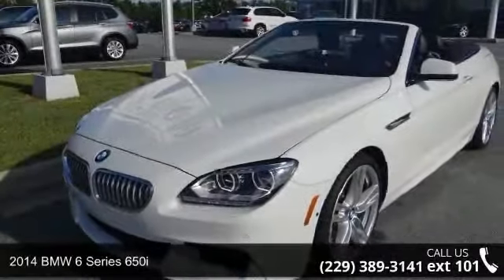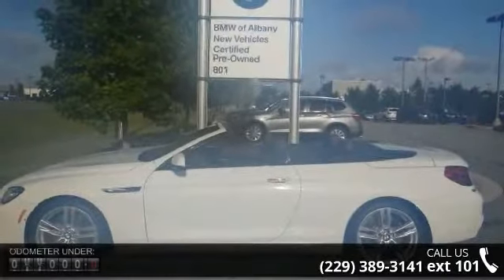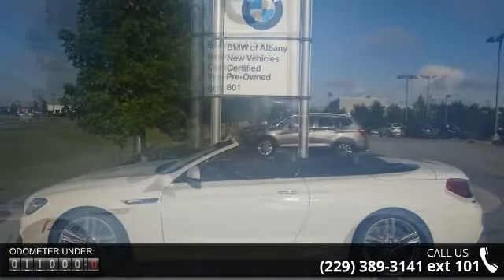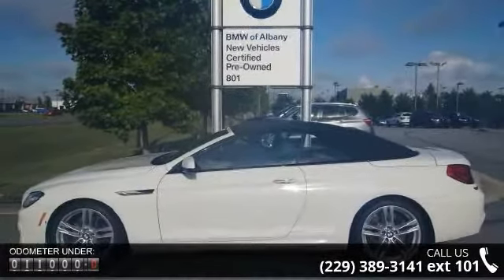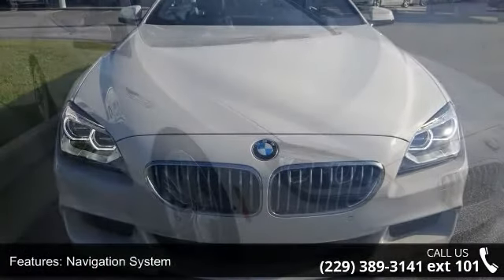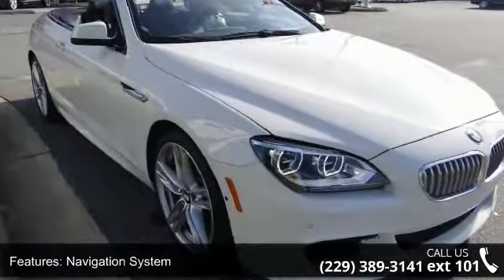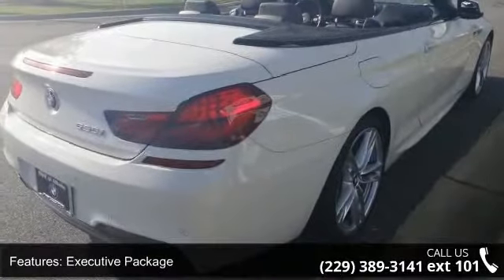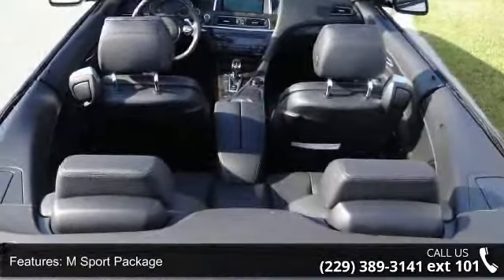2014 BMW 6 Series 650i - Albany, GA - Albany Motorcars, G...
This 2014 6 Series is for BMW nuts looking everywhere for an outstanding, low-mileage gem. This convertible will take you where you need to go every time...all you have to do is steer! Features on this 650i includes: *Executive Package *Head-Up Display *Lighting Package *M Sport Package *Navigation System At BMW of Albany we have been providing Albany, GA and surrounding cities like Dothan, Valdosta, Macon, Tallahassee, Columbus, and Atlanta a home town southern hospitality experience for years with a huge selection of top quality products. From the minute you enter our showroom and throughout the life of your vehicle, we'll do whatever it takes to make your experience an enjoyable one. Find the perfect BMW to suit your unique driving style. Whether you are driven by performance, luxury, new or Pre-Owned. We also have an award winning service department to keep your car in excellent condition.